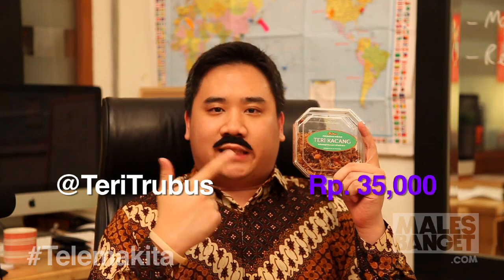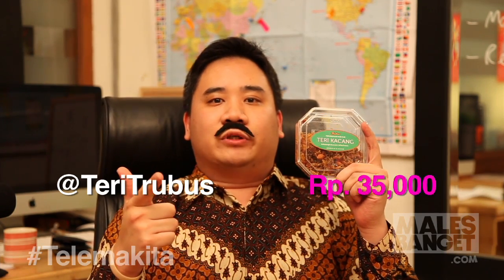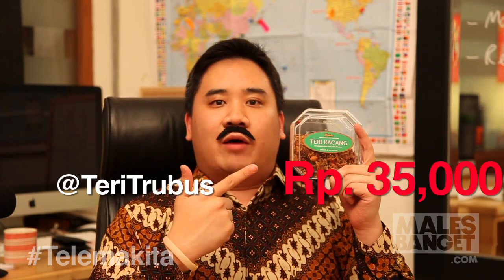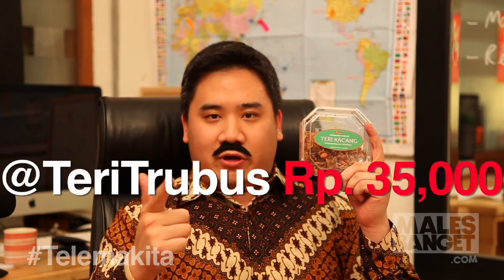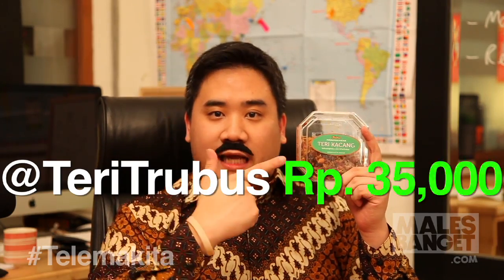Telemakita Season 2 Episode 13 - Tips & Trik Agar Batere Laptop Awet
Suka mengalami masalah dengan batre laptop yang bocor? Hari ini Pak Boy Surya akan mengajarkan kamu semua tips dan trik agar batre laptop kamu awet dan tahan lama! Wah, pelajaran yang sungguh luar biasa berguna! Mari kita simak bersama-sama!